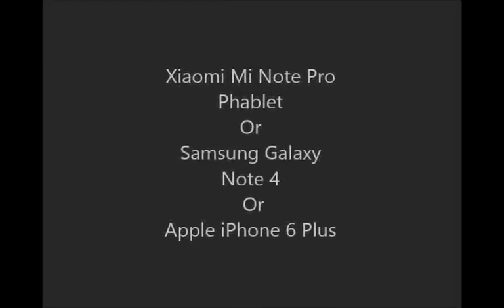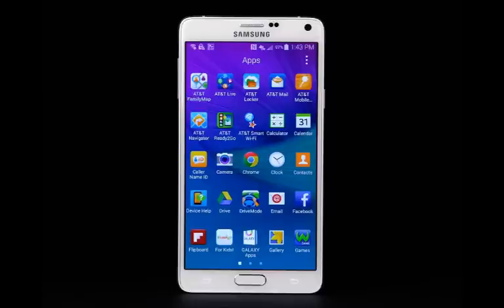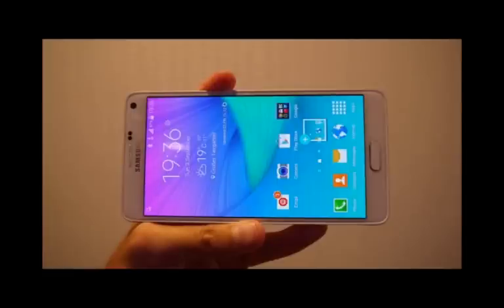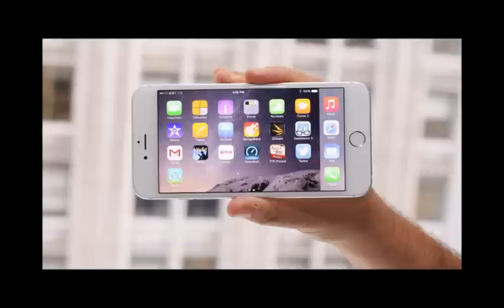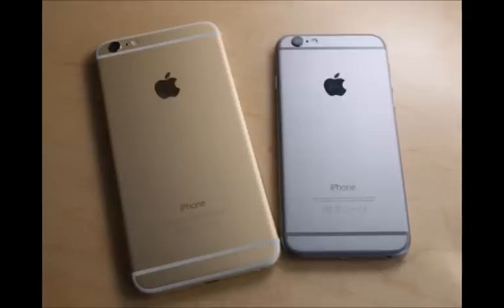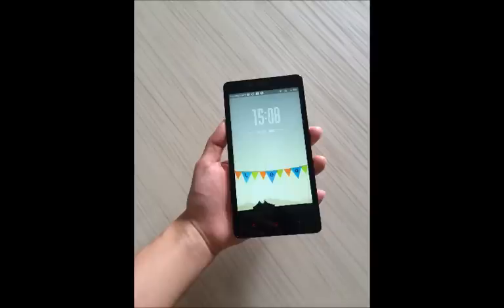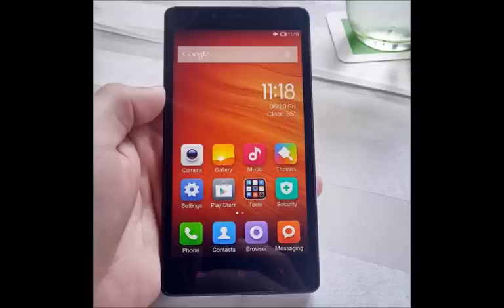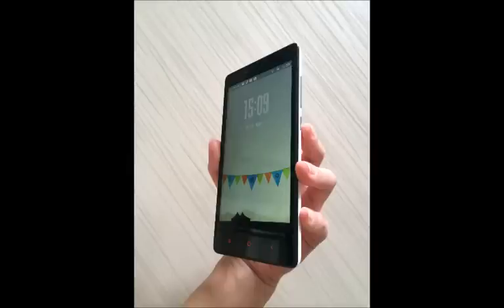Xiaomi Mi Note Pro Phablet Vs Galaxy Note 4 Vs iPhone 6 Plus || Best Phablet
Samsung Galaxy Note 4 is the fourth instalment in the Note phablet series. It brings a much sharper, 5.7-inch 1440 x 2560-pixel (Quad HD) display, a powerful Exynos 5433 8-core system chip running at up to 1.9GHz, 3GB of RAM and a plentiful 32GB of internal storage in the basic model. The Note 4 is also the first in the Note series to get optical image stabilization for its main camera. In the Note 4, there is a 16-megapixel cam and a 3.7-megapixel front shooter for more detailed selfies.

Apple iPhone 6 Plus ($750)

The iPhone 6 Plus is Apple's largest smartphone ever, with a 5.5-inch display and a resolution of 1080 x 1920 pixels -- good for a pixel density of 401 ppi. The rest of the highlights of Apple's first phablet include a 64-bit dual-core A8 processor with an M8 co-processor, an 8-megapixel iSight camera with optical image stabilization and a two-tone LED flash, and, for the first time for an Apple device -- an NFC chip that facilitates mobile payments through the company's Apple Pay service.

Xiaomi Mi Note Pro

Much like the Xiaomi Mi Note, the Mi Note Pro also features a 5.7-inch display; though with a higher QHD (1440x2560 pixels) resolution offering a pixel density of 515ppi. The smartphone comes in a 64GB built-in storage variant with no word about expandable storage. It supports LTE Cat. 9 networks with download speeds up to 450Mbps. Other specifications of the Xiaomi Mi Note Pro are identical to the Mi Note including a 13-megapixel rear camera with a six-element lens, OIS, a Sony CMOS sensor, and two-tone flash from Philips; a 4-megapixel front-camera with large 2-micron pixels, and a 3000mAh battery with Quick Charge 2.0 technology.
Xiaomi, also referred to as China's Apple, alongside the Mi Note, Mi Note Pro, and Mi Headphones, also announced the Mi Box Mini, a small set-up box priced at CNY 199 (approximately Rs. 2,000). The company said that the new Mi Box Mini is 1/4 the size of the Mi Box. It is powered by a quad-core Cortex A7 processor clocked at 1.3GHz coupled with 1GB of RAM. Other specifications of the Mi Box Mini include 1080p resolution support, 4GB inbuilt storage, Dolby, DTS audio, and dual band Wi-Fi 802.11n support